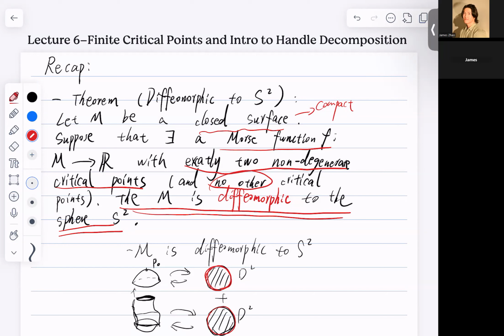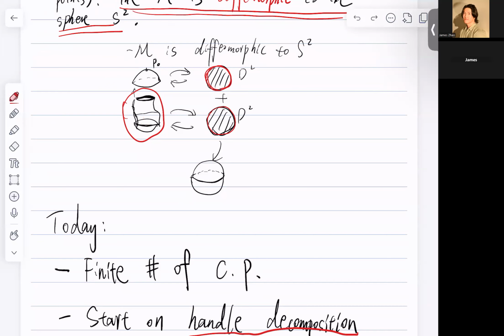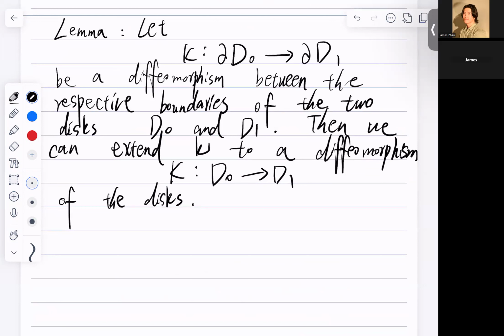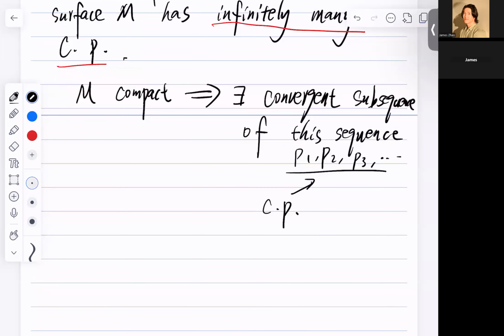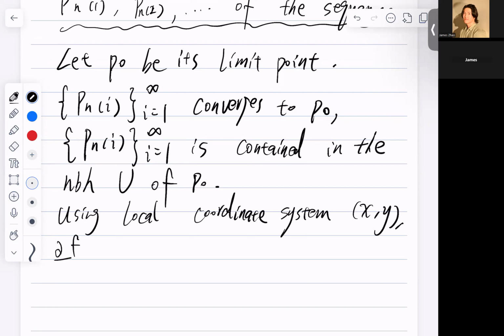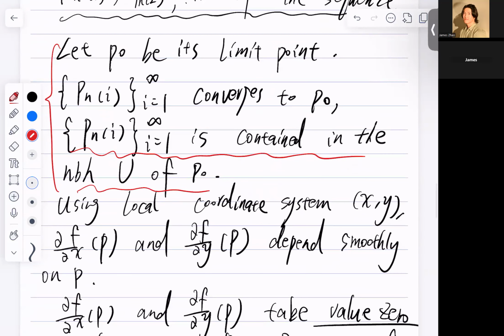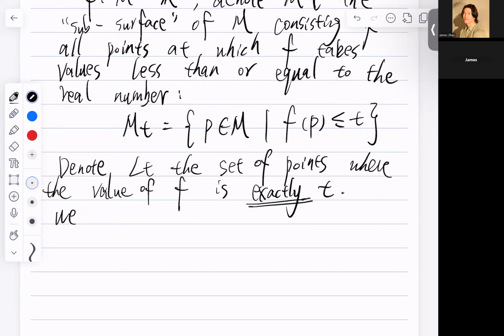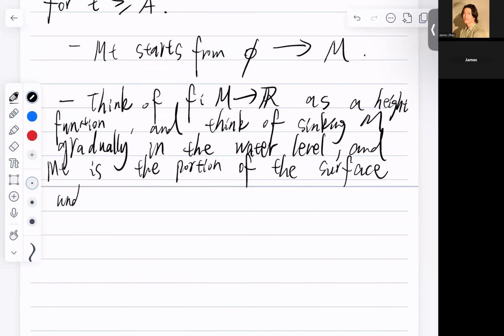Lecture 6 -- Finite Critical Points and Introduction to Handle Decomposition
This video covers the proof for a morse function defined on a closed surface has only a finite number of critical points. It also starts discussing the basics of handle decomposition by stating definitions of sub-surfaces and level curves (level sets).
Key definitions:
- Finite number of critical points on closed surfaces
- Sub-surfaces, level curves (level sets)